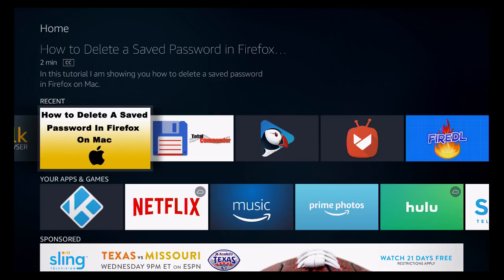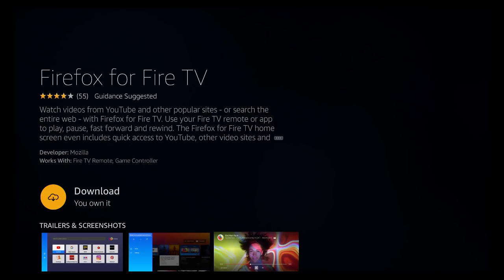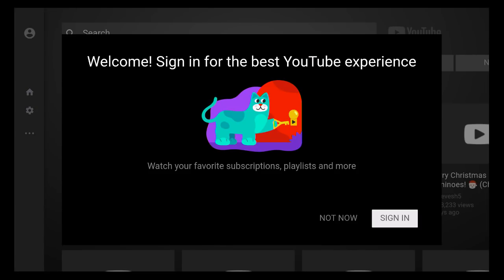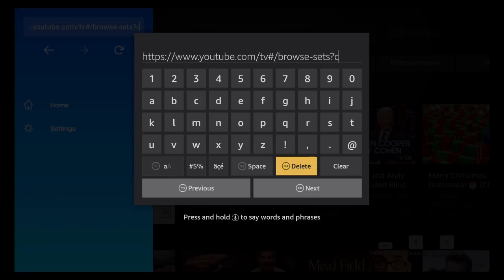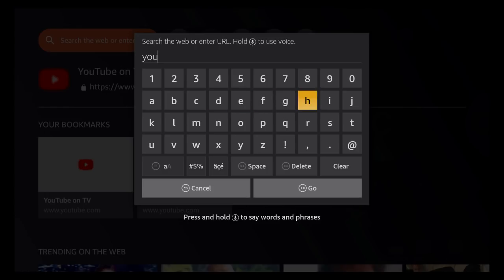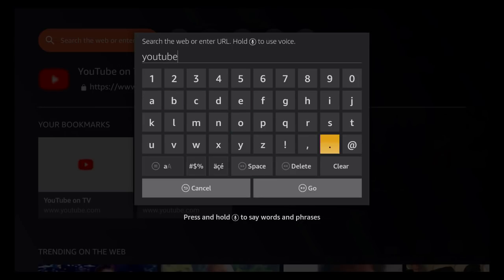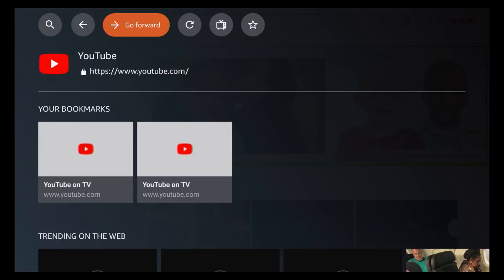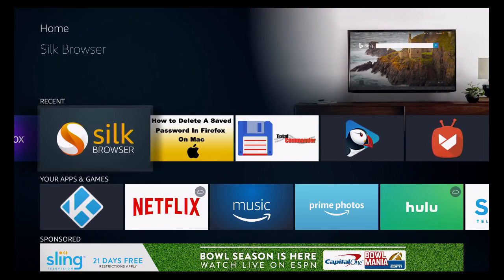How To Watch youtube on fire tv and sign in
Want to know How To Watch youtube on fire tv and sign in to see all of your saved videos and subscriptions. While sideloading the Youtube for Android TV app will allow users to watch as much Youtube as they please some users want to be able to access their YouTube.

You Can sign into YouTube on the Fire TV with the new FireFox App and The Silk App. Both are browsers. so it looks just like an app.